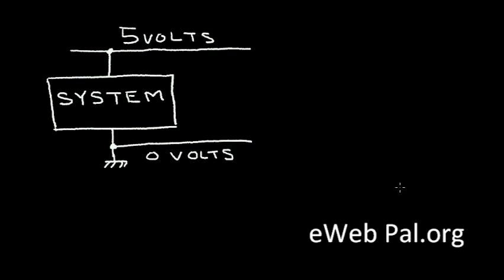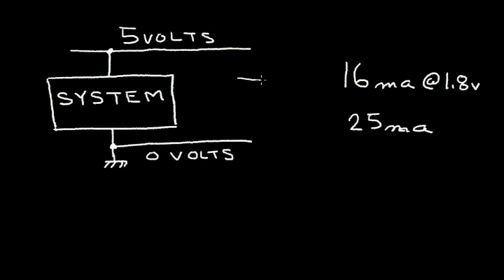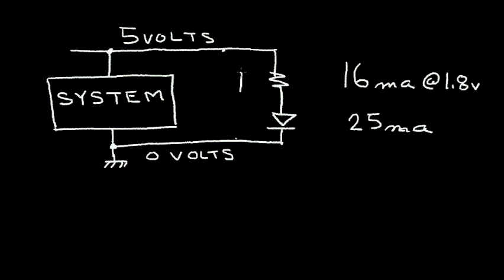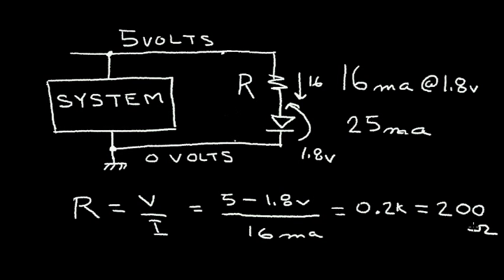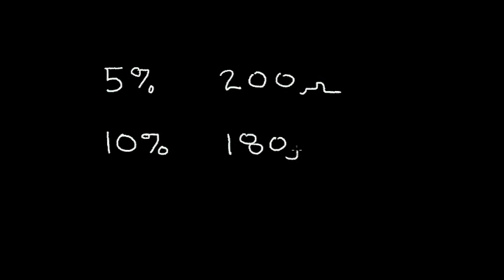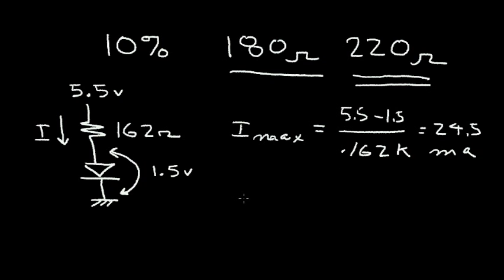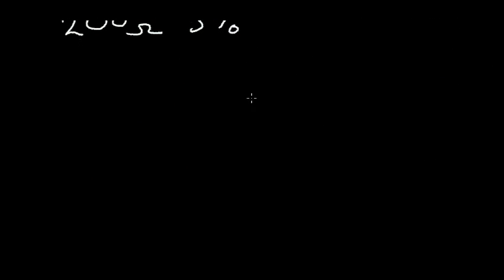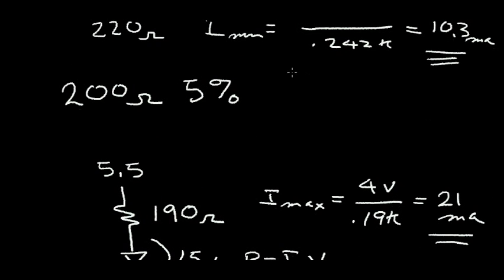A Simple Diode Circuit Design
A simple diode circuit is designed using an LED.  Several design tradeoffs are explored.